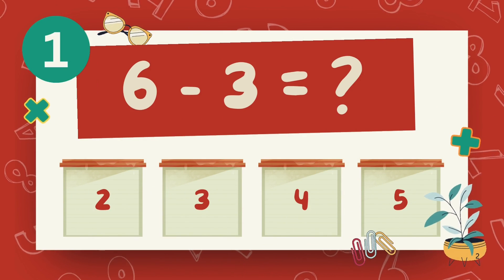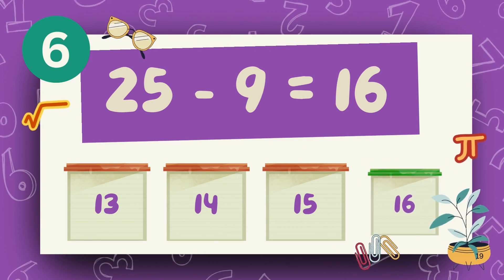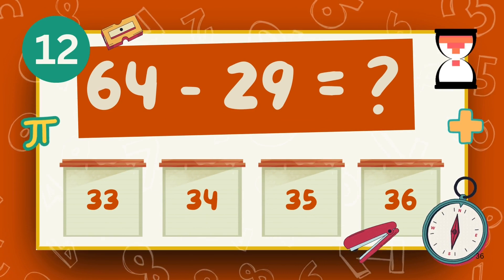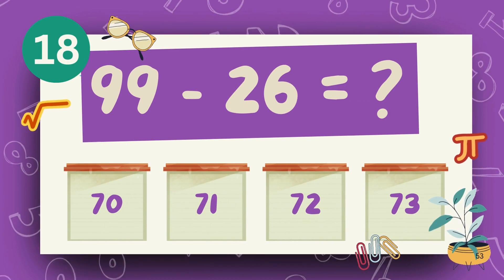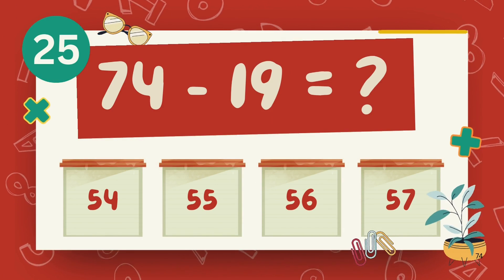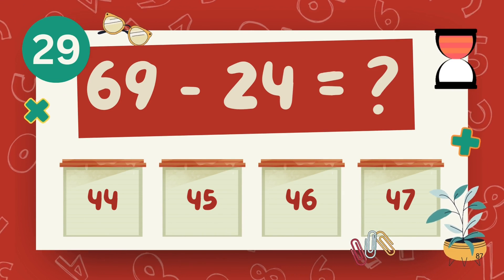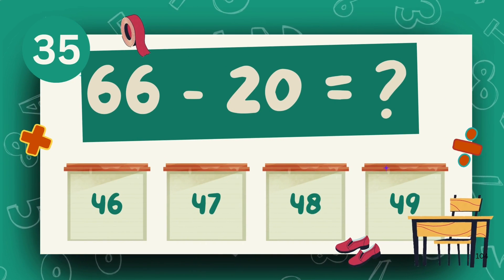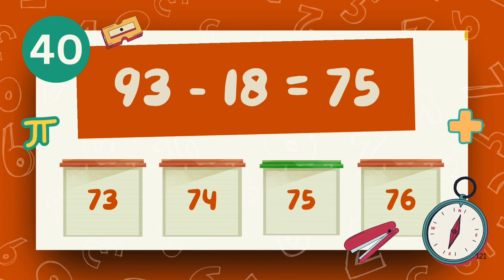Math's Subtraction For Grade 2 Students 🎯 | Learn 2-Digit Subtraction with and without regrouping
Learn Grade 2 subtraction the easy way! This educational math video for kids teaches how to subtract 2-digit numbers with and without regrouping using step-by-step instructions, number lines, and clear examples. 🧮

Perfect for second grade students, this video builds strong subtraction skills for classroom learning, homework help, and homeschool practice. Designed to align with Grade 2 math curriculum, it's ideal for daily math warmups or test prep.

📚 What You’ll Learn in This Video:
✔️ Subtraction of 2-digit numbers
✔️ Regrouping (borrowing) explained visually
✔️ Practice problems with real-time solutions
✔️ Easy tips to master subtraction

🎯 Best For:

Grade 2 math students

Ages 6 to 8

Homeschool & classroom learning

Parents and teachers looking for subtraction help

📌 Hit play and boost your math power today!